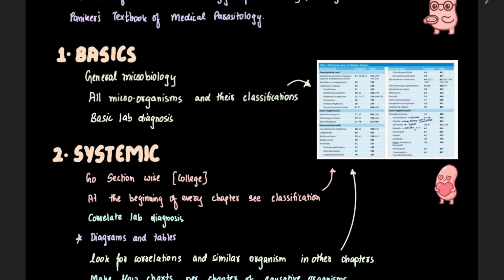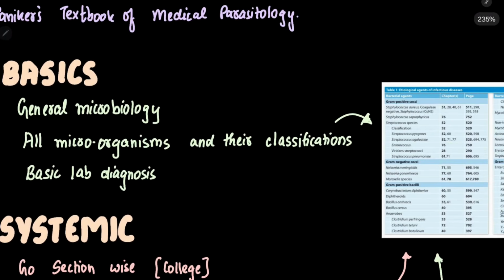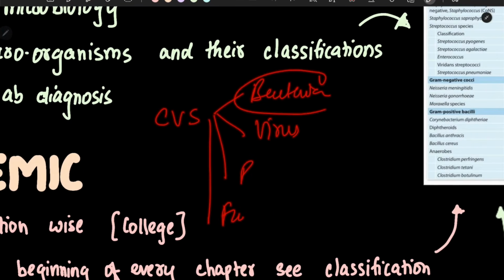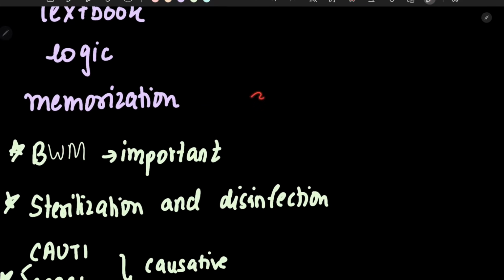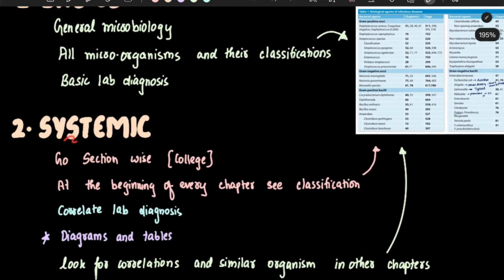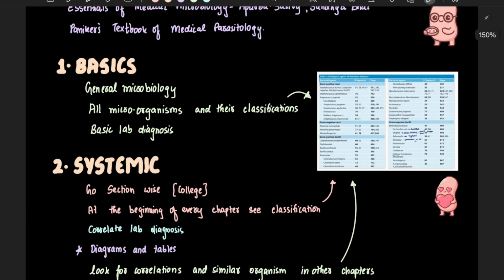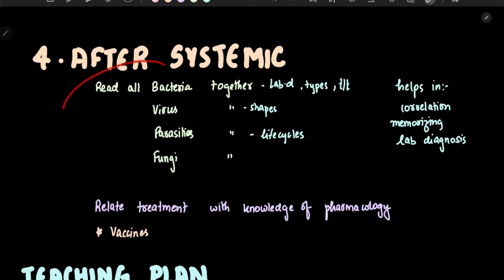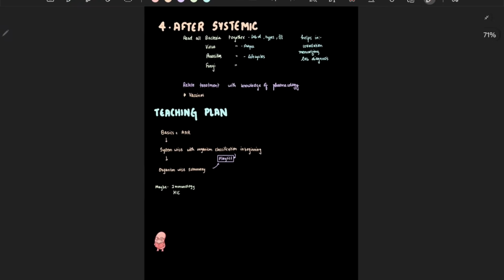How to Study Microbiology in MBBS the Smart Way | Tips to Understand & Remember Easily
Topics Covered:
- How to approach microbiology in MBBS
- Best study strategy
- How to remember different classifications
- Common mistakes to avoid while studying microbiology

Hi, I’m Ayesha
I’m a 3rd-year MBBS student from India, sharing simplified explanations and notes to help make medicine easier to understand.
Let’s learn together — one concept at a time! 💡

📚 Topics I Cover:
Medicine • Pathology • Microbiology • Pharmacology • Forensic • and anything interesting to learn